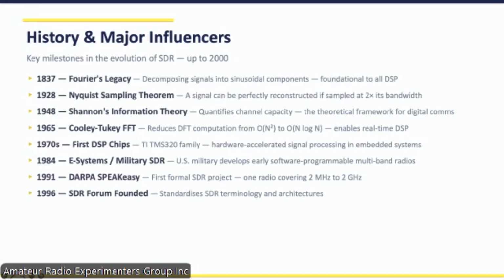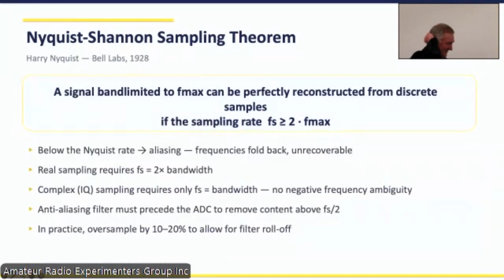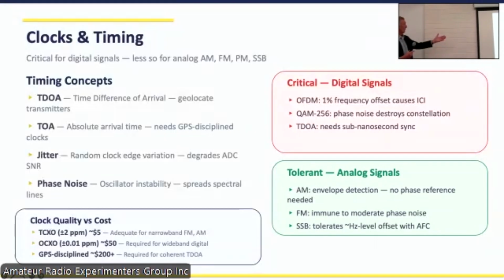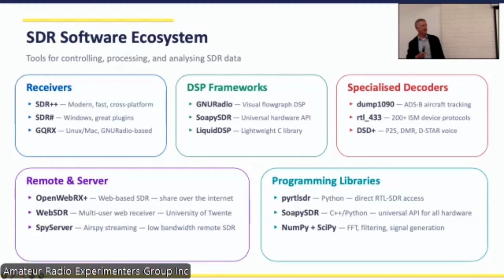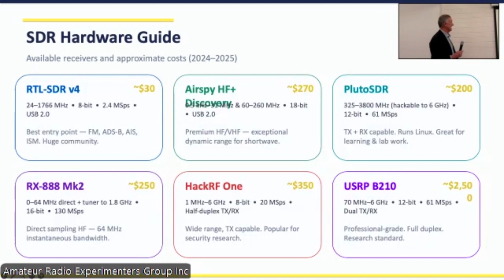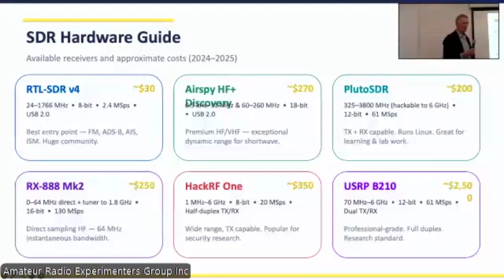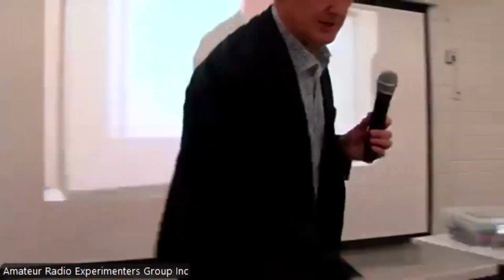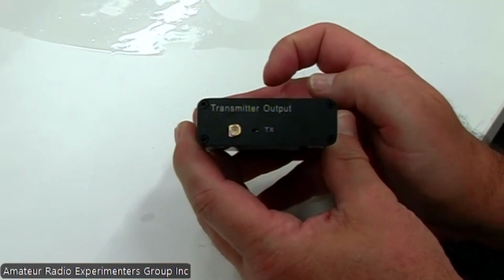SDR Radio Introduction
An introduction to the fundamentals of SDR Radios for Radio Amateurs